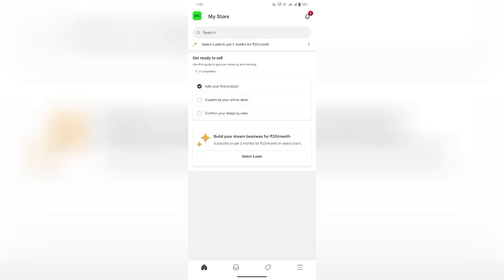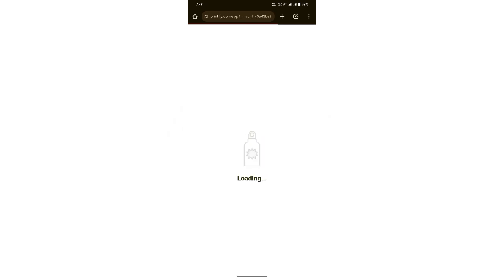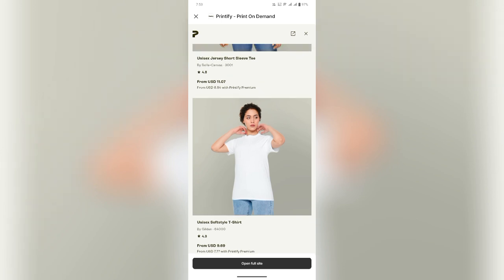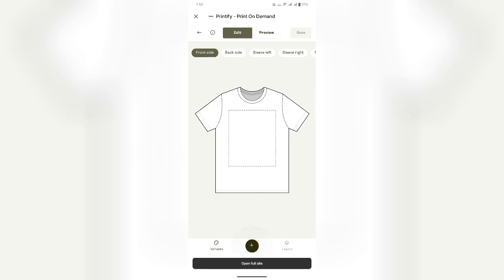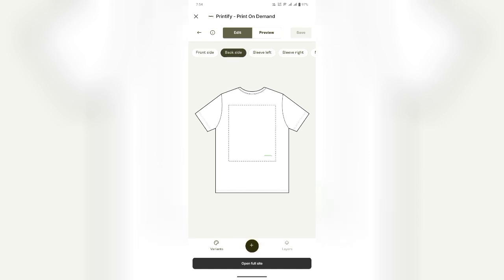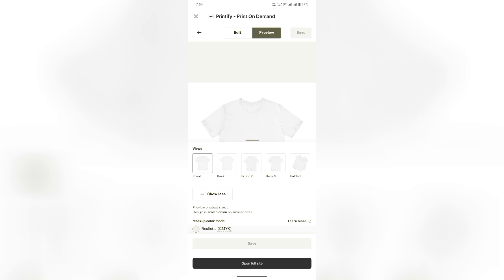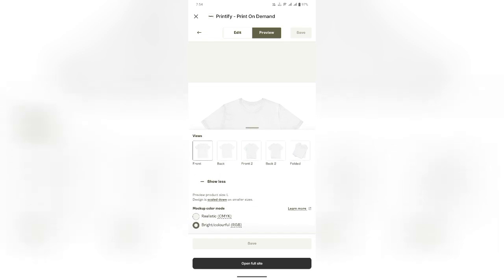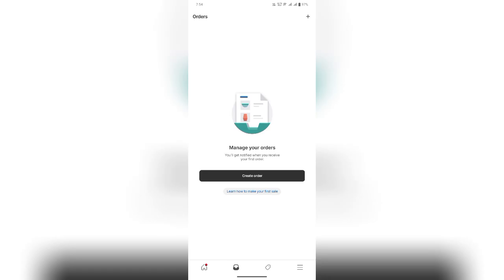HOW TO CUSTOMIZE PRINT-ON-DEMAND PRODUCTS IN SHOPIFY (EXPLAINED)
Learn how to customize print-on-demand products in Shopify easily. This tutorial shows you how to select products, add unique designs, and sync them with your Shopify store. Discover how to use apps like Printify or Printful to create custom t-shirts, mugs, and more. Perfect for beginners looking to start a print-on-demand business with personalized products.

Intro - 00:00
Tutorial - 00:09

How to Customize Print-on-Demand Products in Shopify
Shopify Print-on-Demand Customization Guide
Customize Your Print-on-Demand Products in Shopify
Design Print-on-Demand Products in Shopify
Shopify Print-on-Demand Product Customization Tutorial
Step-by-Step Guide to Customize Print-on-Demand Products on Shopify
How to Add Custom Designs to Print-on-Demand Products in Shopify